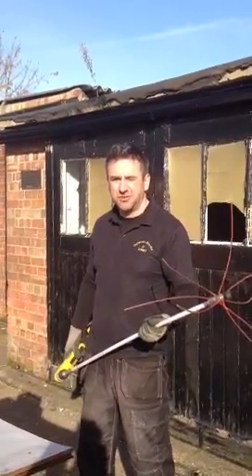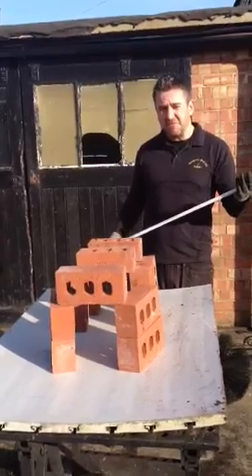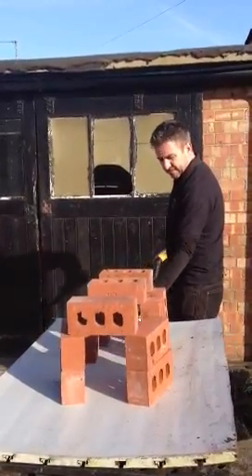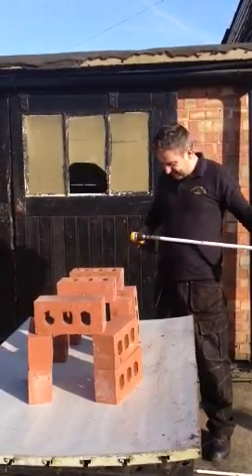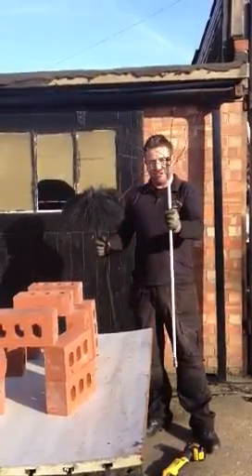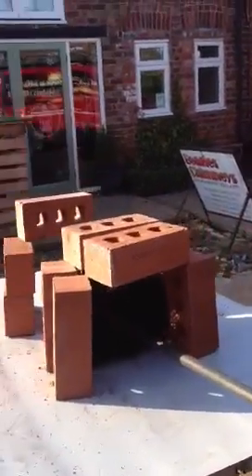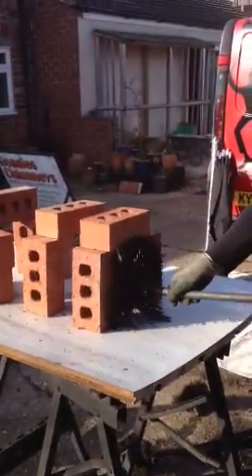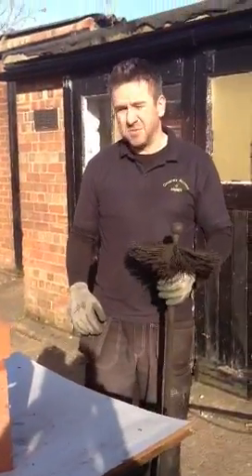Power Sweeping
The difference between traditional & power sweeping.
Power sweeping cleans as well as traditional sweeping if not better.
This video shows that power sweeping is less stressful to the flue than normal sweeping